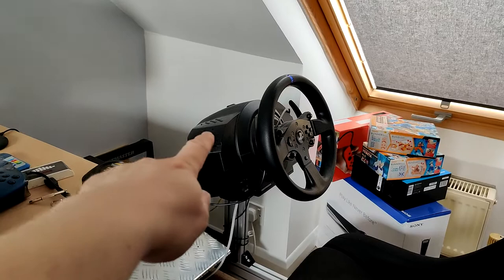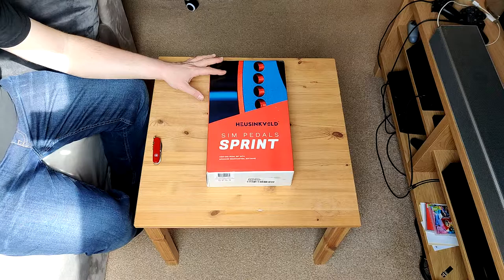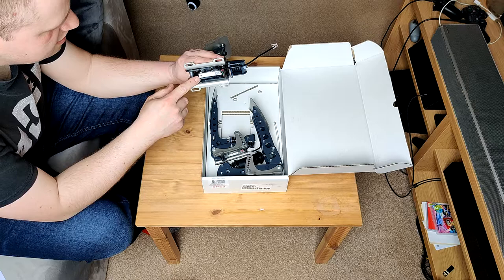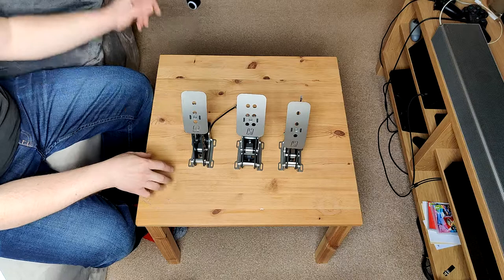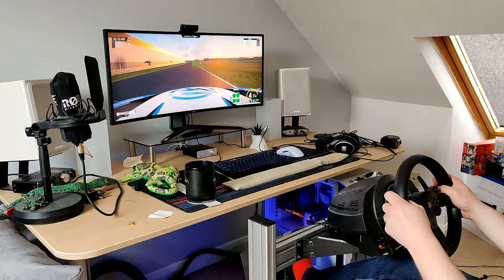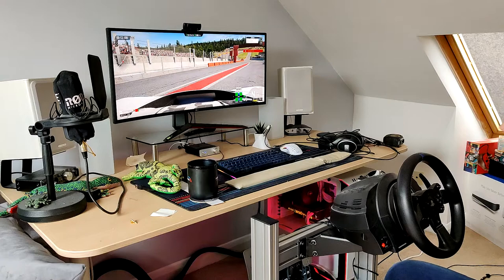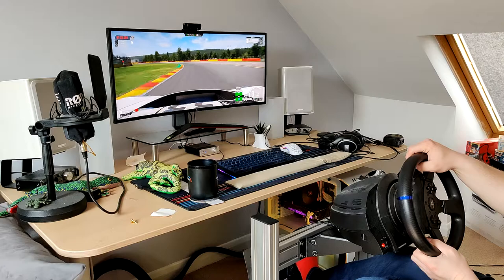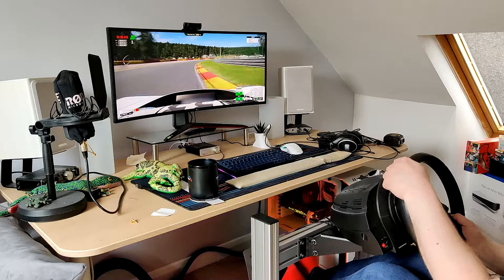MY SIM RACING JOURNEY Part 2 - Heusinkveld Sprint Pedal Set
Sorry for the lack of uploads, personal things took over. But I'm back with more sim racing upgrades. After running a poll on the r/simracing sub reddit, the majority choose the Sprint Pedals from Heusinkveld Engineering. I got these ones from UK supplier, Demon Tweeks.